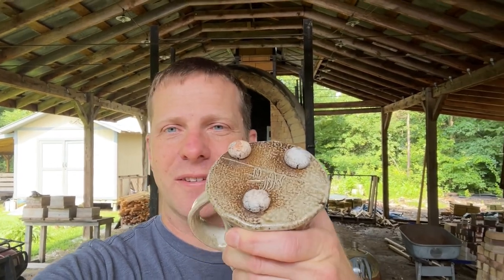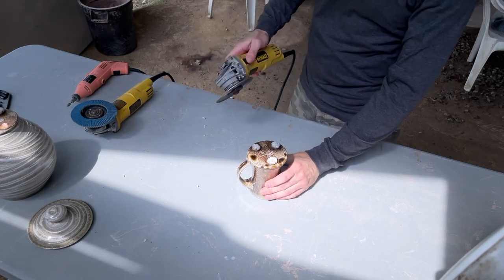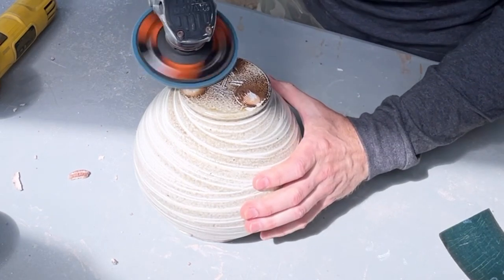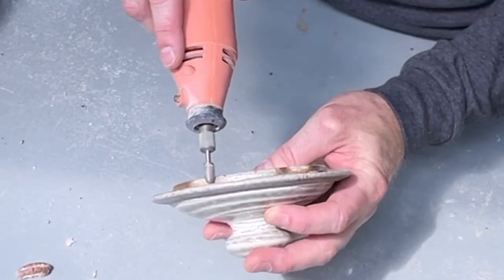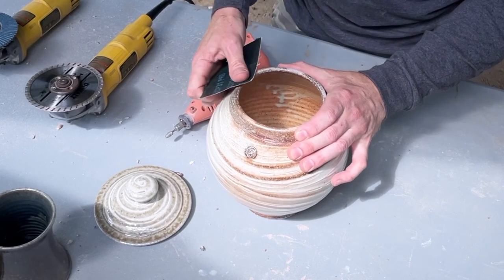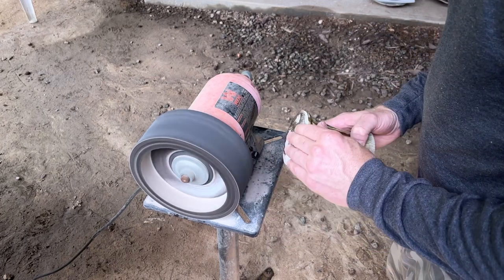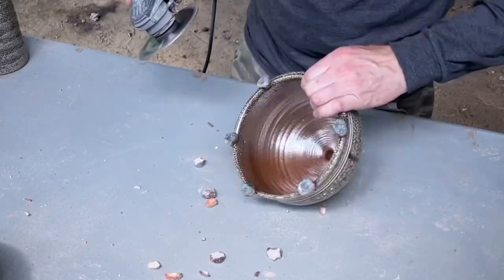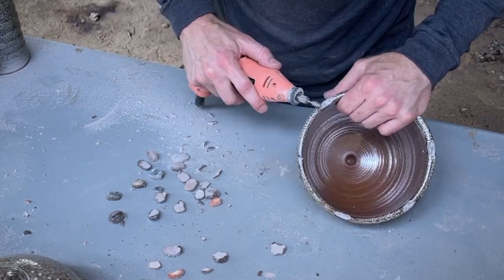Cleaning Pots After Wood Firing - How To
Here’s the how to on how I clean up my pots after they come out of the wood kiln

My wadding recipe:
In parts
5 sand
3 alumina
1.5 fire clay (Hawthorne Bond)
1.5 epk

Products:

Hearing protection

EROCK 15 in 1 Full Face Respirator,Anti-Fog Respiratory Supplies Wide Field of View,Suitable for Spray Paint, Coating, Chemical Industry, Welding

DEWALT Angle Grinder, One-Touch Guard, 4-1/2 -Inch (DWE4011),Yellow

DEWALT Diamond Blade for Masonry,...

KSEIBI Zirconia Corundum 4 1/2 Inch Flap Disc Sanding Grinding Wheel (Grit #40, Blue)

WEN 4286 8-Inch Slow Speed Bench Grinder

WEN 4288 Cast Iron Bench Grinder Pedestal Stand with Water Pot

Expanding drum is 3” x 8” rubber expanding drum with silicon carbide sanding belts